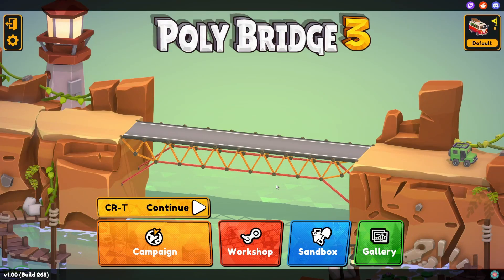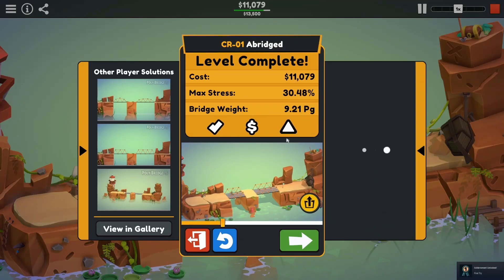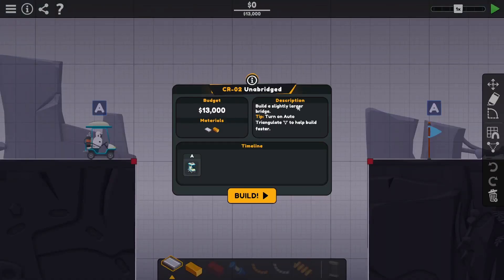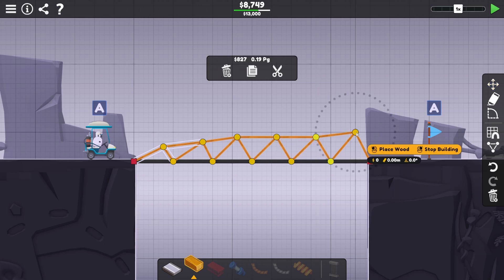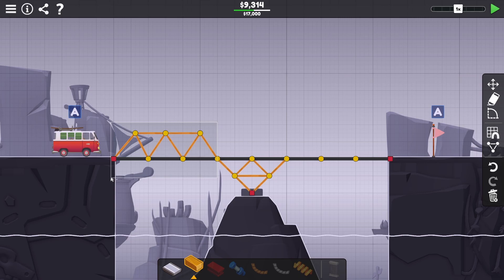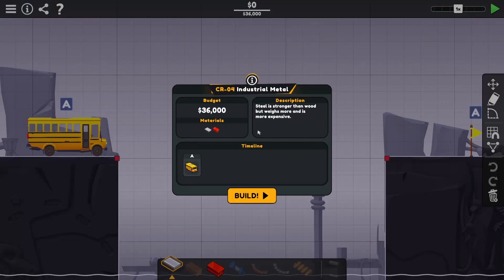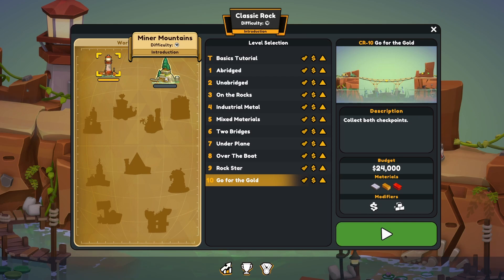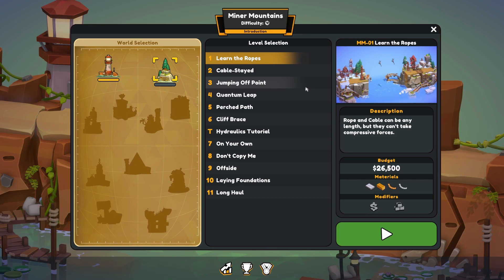Unveiling My Secret Career - Poly Bridge 3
The best just got better! Rediscover your engineering creativity in this genre-defining bridge engineering and puzzle solving masterpiece.